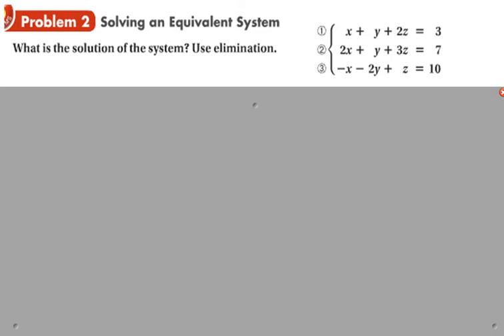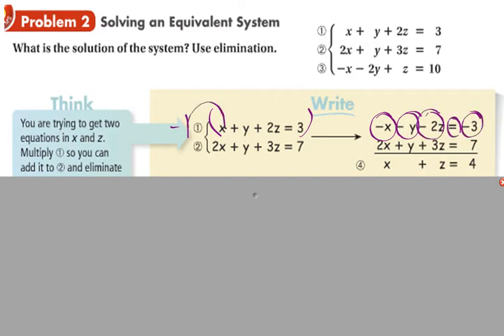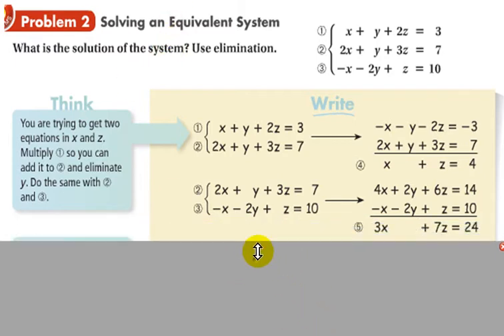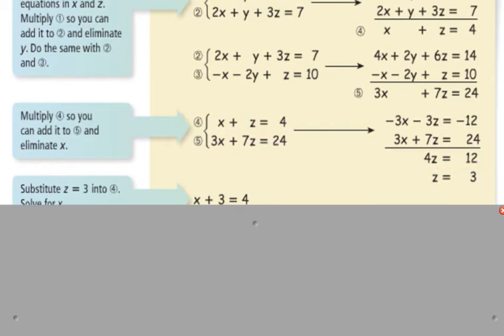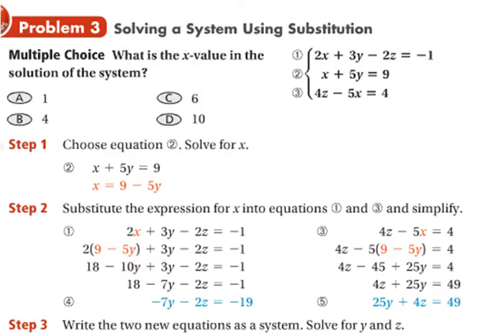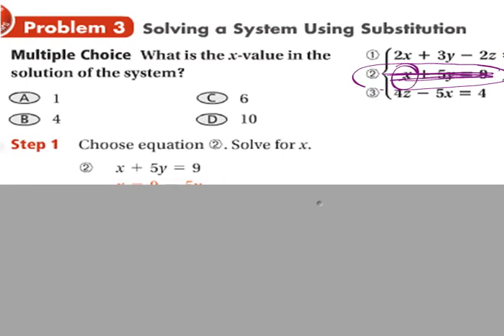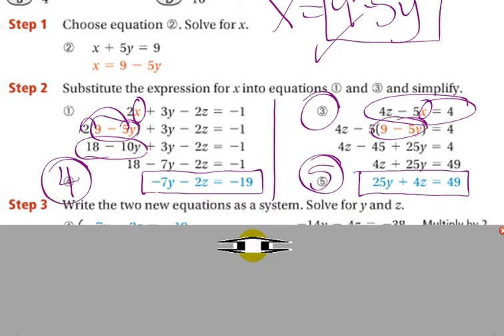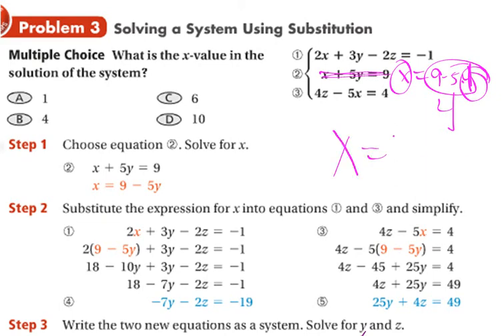Algebra 2 : 3-5 solving systems by substitution, solving systems by elimination